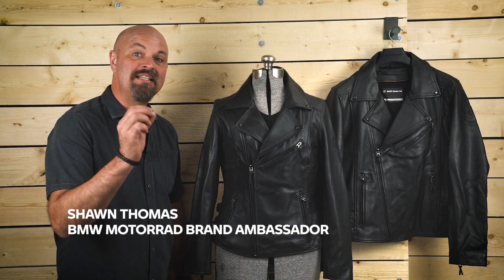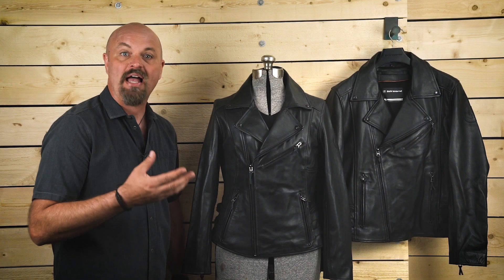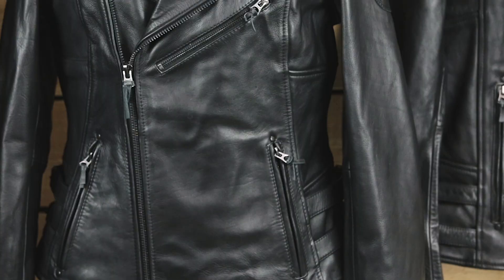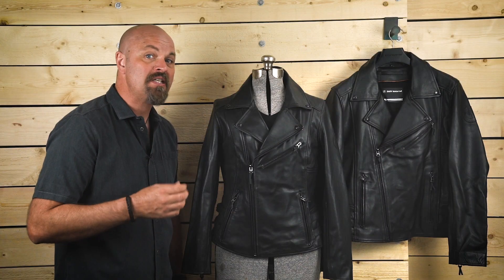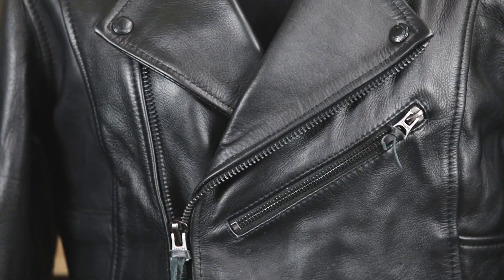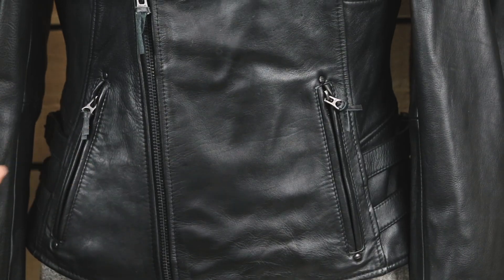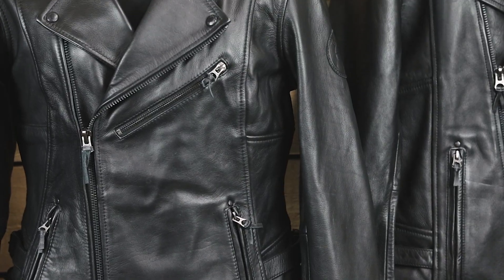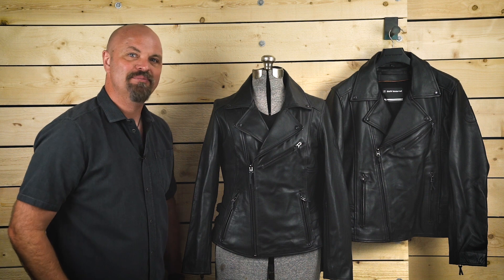SPOTLIGHT | FlatTwin Leather Jacket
The first BMW motorcycles shared a no-nonsense, genuine character with their riders. A character that’s perfectly captured by the Heritage Collection. Inspired by iconic BMW Motorrad elements, reduced to the essentials, and infused with historical references. The distinguished status of our factory in Berlin is also reflected in the striking “Berlin Built” insignia. These are new classics to enjoy every day.